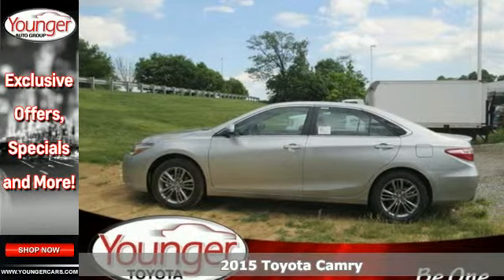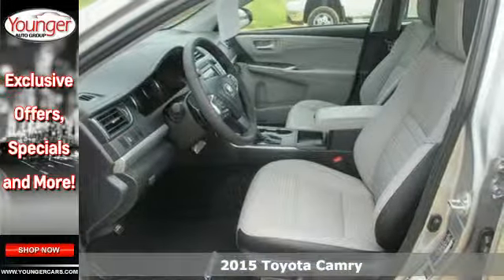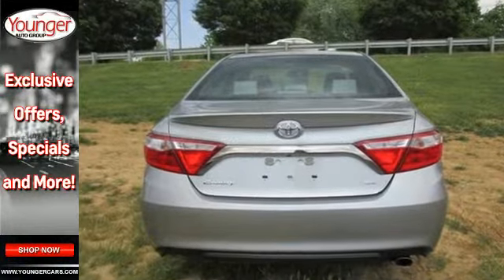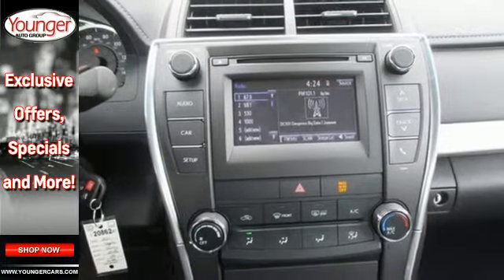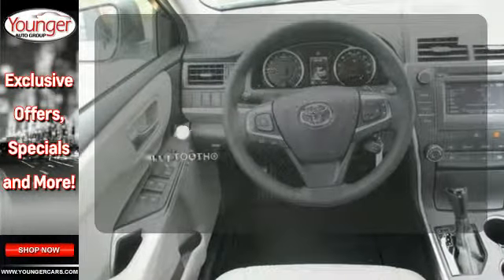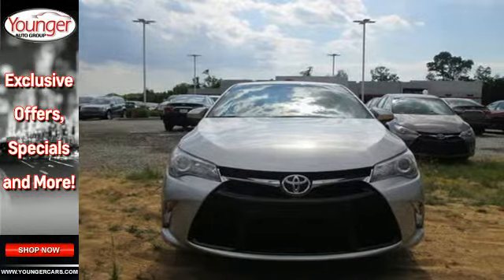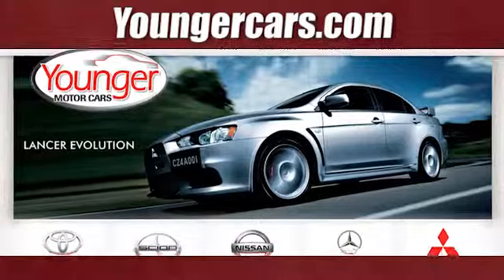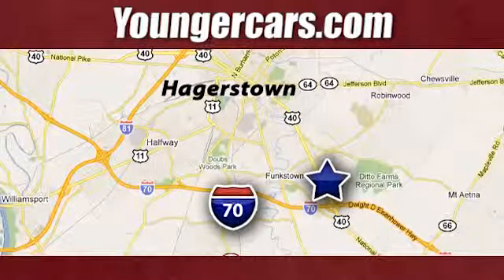2015 Toyota Camry Chambersburg-PA Hagerstown, MD V2086200 - SOLD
Year: 2015
Make: Toyota
Model: Camry
Trim: SE
Engine: 4 Cyl. 2.5 L
Transmission: Automatic
Color: Celestial Silver Metallic
Stock #: V2086200
VIN: 4T1BF1FK4FU071057
With a bold and aggressive redesign the 2015 Toyota Camry is back to tackle the mid-size sedan segment. A sculpted body with muscular fenders and a more prominent grille adds to its commanding stance, and this striking style continues to the rear of the car, where the taillights create a distinctive profile. Available additions to the bold body style are LED Headlights and Daytime Running Lights, 18-inch alloy wheels, and Dual Chrome-Tipped exhaust. Choose from a choice of 3 different engines including a 2.5L engine with 178hp paired to a 6-Speed Automatic Transmission capable of 25city/35hwy MPG, a 3.5L V6 with 268hp paired to a 6-Speed Automatic Transmission capable of 21city/31hwy MPG, or a 2.5L CVT hybrid engine with 200hp with up to 43city/41hwy MPG on the LE model and 40city/38hwy on Hybrid SE and Hybrid XLE models. Interior comforts include available premium heated front seats (With leather-trimmed Ultrasuede or leather) and steering wheel touch controls. Available interior technologies include wireless phone charging with your Qi-compatible device, a JBL GreenEdge audio system with ten speakers in eight locations plus a subwoofer and amplifier, Navigation and Entune App Suite which connects to apps such as Pandora, OpenTable, Movietickets.com, and more. A host of available safety features also help to keep you at ease including Whiplash-injury-lessening front seats, 10 airbags, a standard backup camera, Blind Spot Monitoring and Rear Cross-Traffic Alert, Lane Departure Alert, Automatic High Beams, and Dynamic Radar Cruise Control to automatically adjust vehicle speed and maintain your distance along with a Pre-Collision System to determine if a frontal collision is imminent and apply the brakes if necessary.Price excludes $300 Documentary Fee (not required by law). Your only additional costs are sales tax, processing fee, and MVA tag and title fees for the state in which the vehicle will be registered. While every reasonable effort is made to ensure the accuracy of this data, we are not responsible for any errors or omissions contained in these pages. College grad and Military rebates are not included. Contact dealer for eligibility.

Address:
1945 Dual Highway